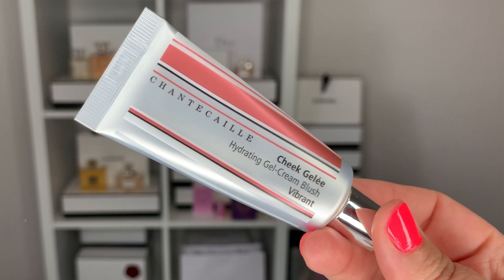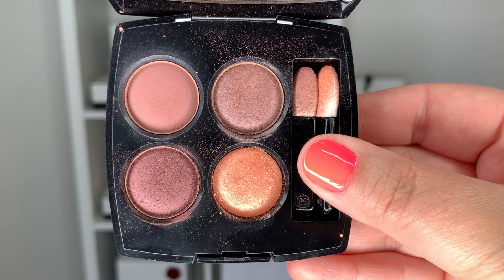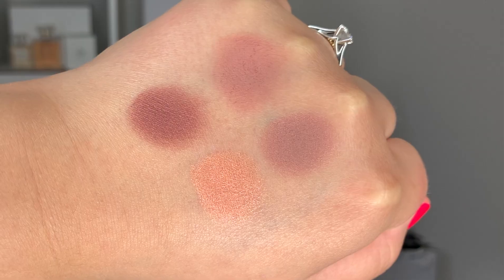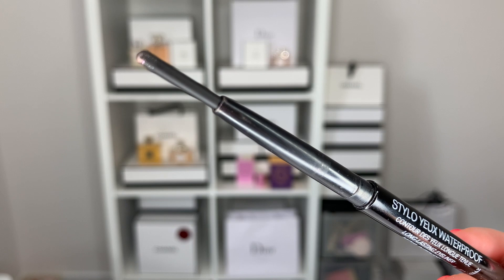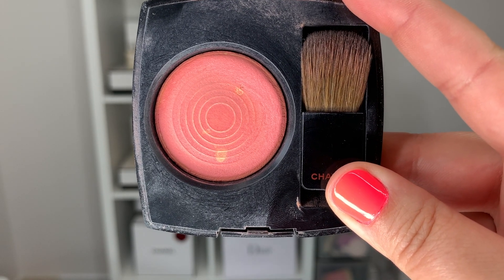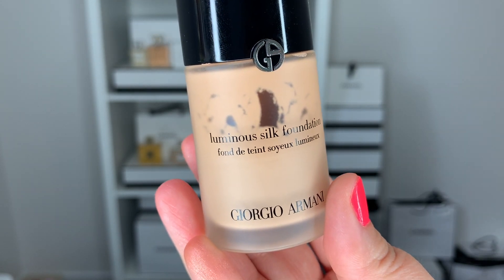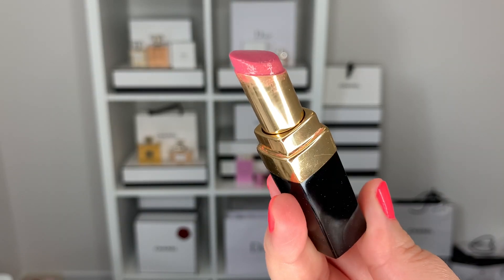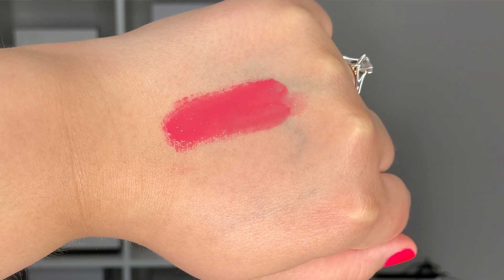LUXURY PROJECT PAN | 9 Month Update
Hi friends!
For today's video we are doing an update on my project pan journey. Project pan is when you pick some makeup from your collection and try your best to use it up, or hit pan! In today's video I am giving you an update on the progress I've made since the beginning on January.

ITEMS MENTIONED
*Diorskin Nude Luminizer Highlighter 01
*Chantecaille Cheek Gelée in Vibrant
*Guerlain Terracotta Bronzing Palette
*Chanel Stylo Yeux in Intense Teal
*Chanel Les 4 Ombres Warm Memories
*Chanel Stylo Yeux in 88
*Chanel Joues Contrast 72 Rose Initiale
*Armani Luminous Silk Foundation in 5.5
*Chantecaille Luminscent Eyeshadow in Pangolin
*Charlotte Tilbury Colour Chameleon Eyeshadow Pencil in Dark Pearl
*Chanel Rouge Coco Flash in Live 82
*Clé De Peau Refined Lip Luminizer in Dahlia
*Chanel Water Fresh Tint in Medium
*NARS Creamy Radiant Concealer in Medium 1 Custard
*Clé De Peau Concealer

CANADA
*Sephora
*Nordstrom
*Cult Beauty
*Shoppers Drug Mart
*The Bay
US
*Sephora
*Nordstrom
*CultBeauty
*Neiman Marcus
*Bergdorf Goodman
*Saks
*Bloomingdales
INTERNATIONAL
*Net A Porter

MAKEUP WORN
FACE
*Chanel Joues Contraste in Rose Initiale

EYES
*NARS Eyeshadow Primer
*Chanel Stylo Yeux in Noir Intense
**Benefit Cosmetics Roller Lash Mascara

EYEBROWS
**Benefit Cosmetics Goof Proof Brow Pencil 4
**Benefit Cosmetics Gimme Brow Volumizing Brow Gel 4

NAILS
*Vitry Nail Repair Nail Base
-Color Club in Jackie Oh
-Color Club in Youthquake
*Essie Gel Couture Top Coat